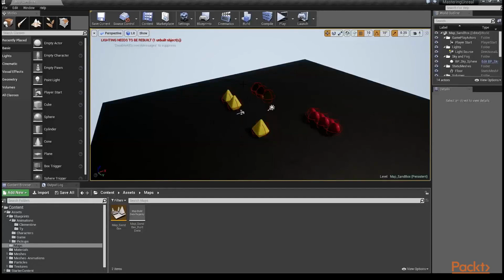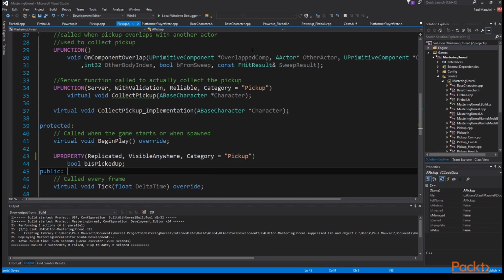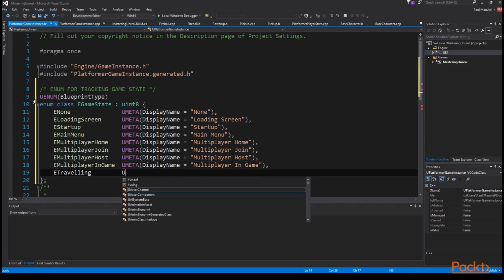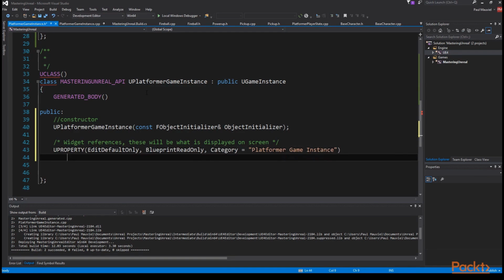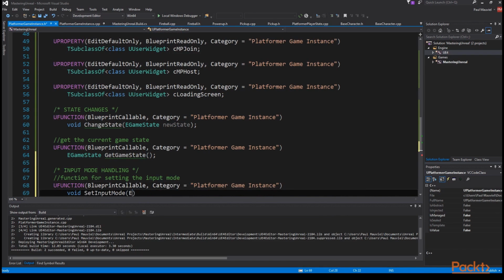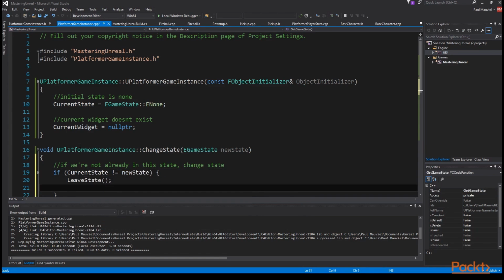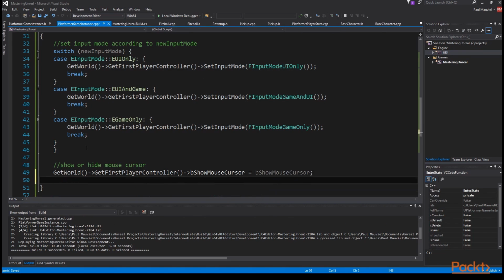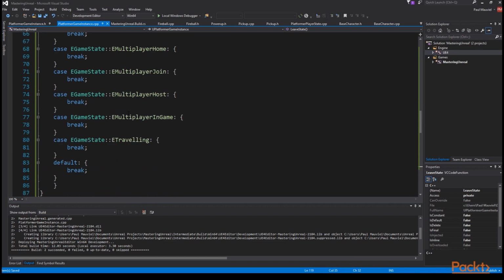Building a Multiplayer 3D Platformer : Building Out the Main Menu | packtpub.com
This section covers the development of the main menu, multiplayer menu, and loading screen. Also, all the menus and screen will be connected together.
• Single Player State Manager
• Building the Main Menu, Multiplayer Menu, and Loading Screens
• Building the Host Network Game Screen
• Join Network Game Screen
• Connecting It All Together